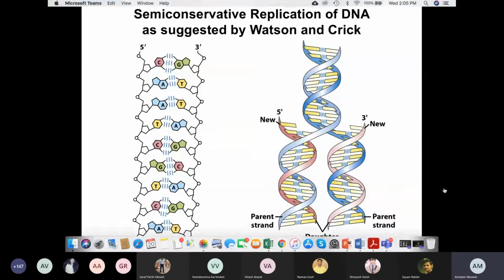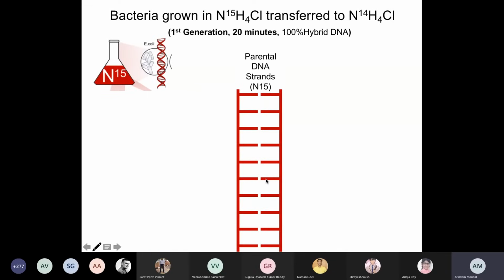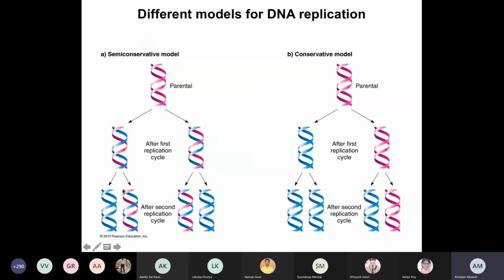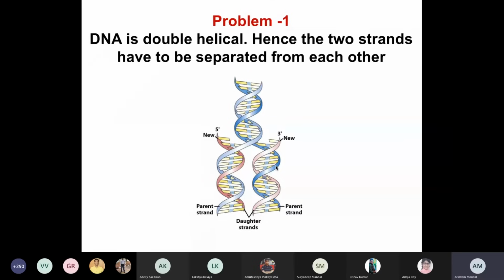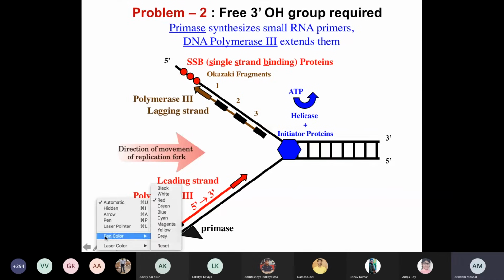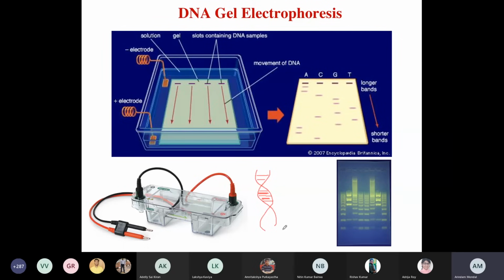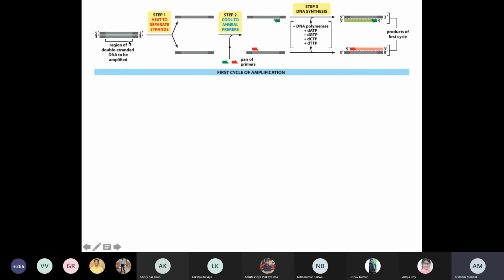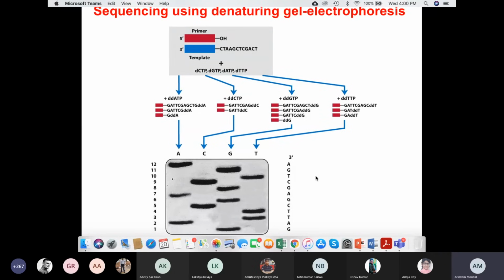NA 20 Jan